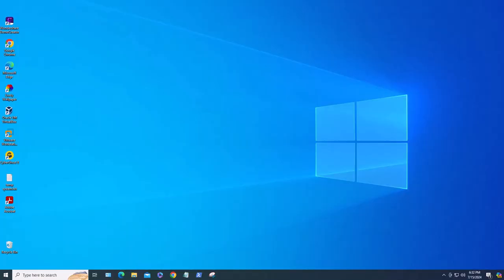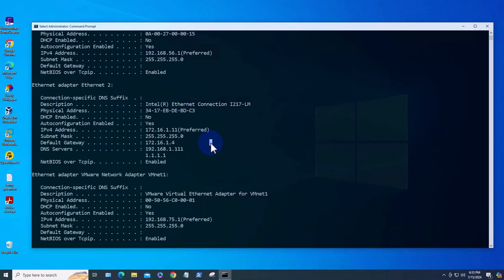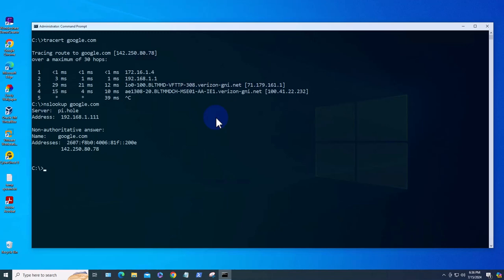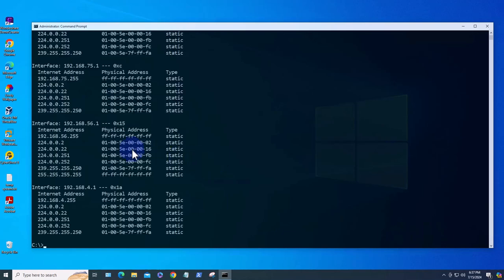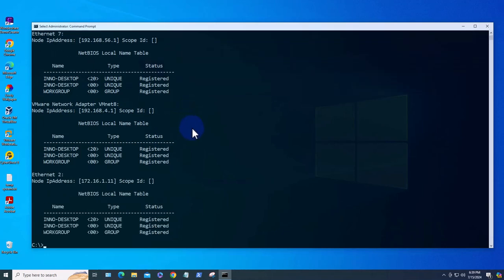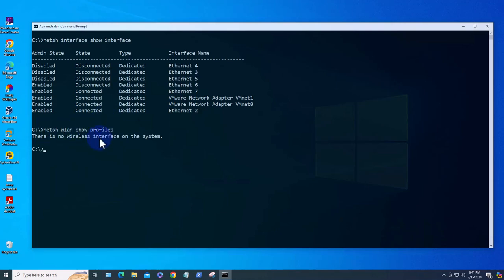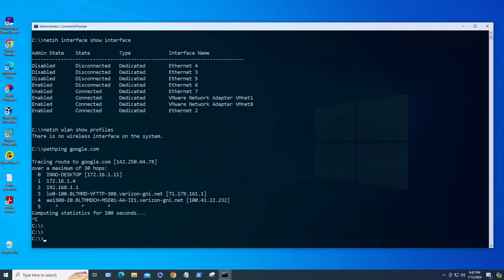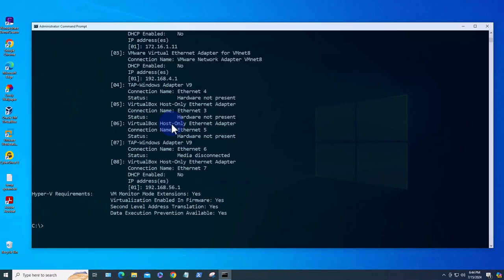15 Windows Networking Commands you need to know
Networking commands for Windows 10 and 11